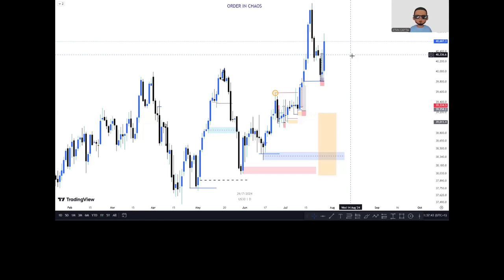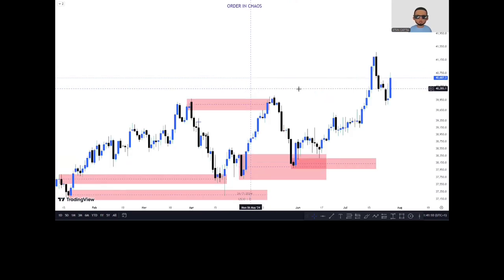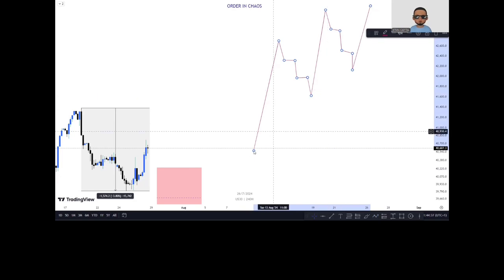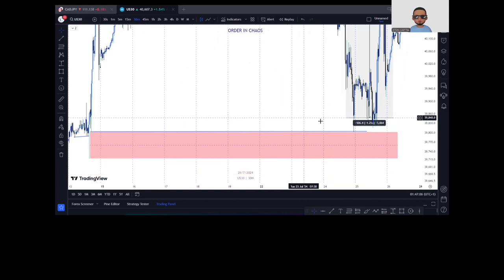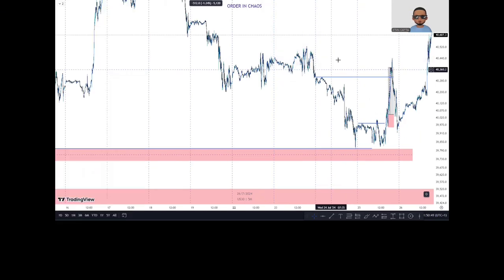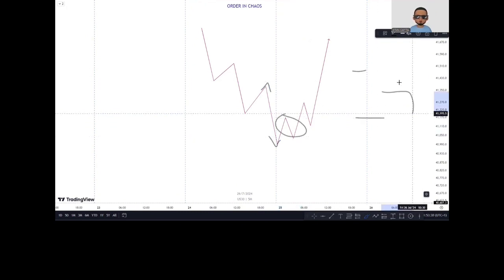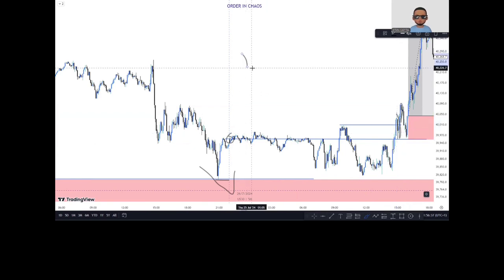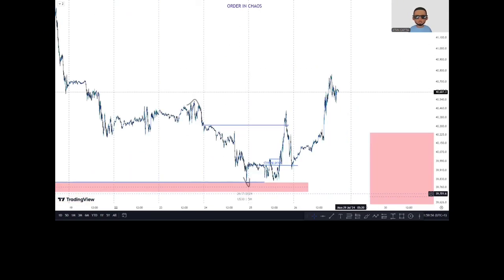This forex pattern made me 500PIPS!!!!!(Learn)